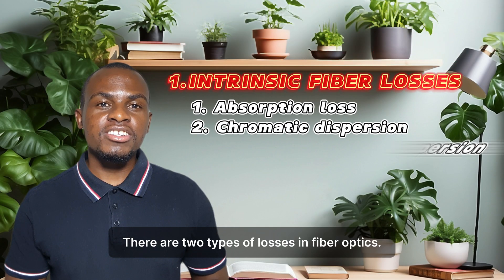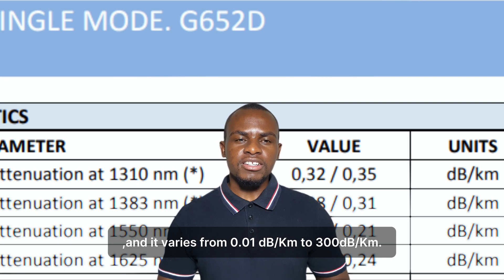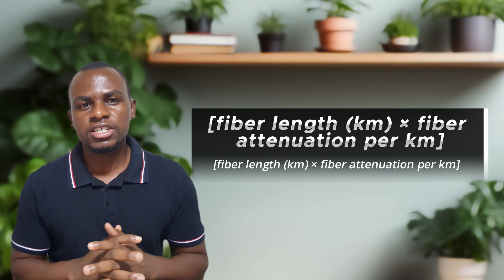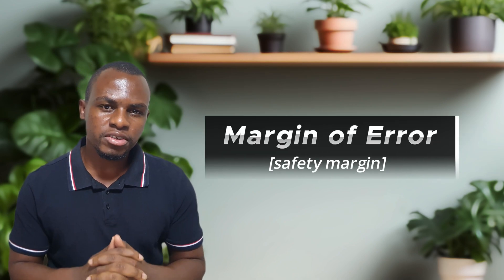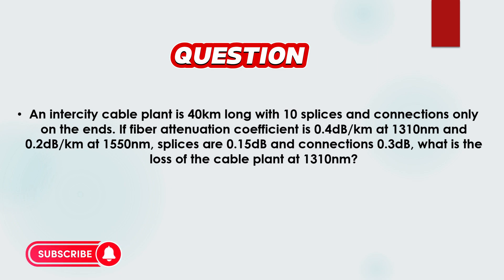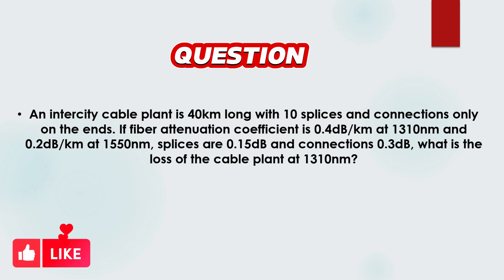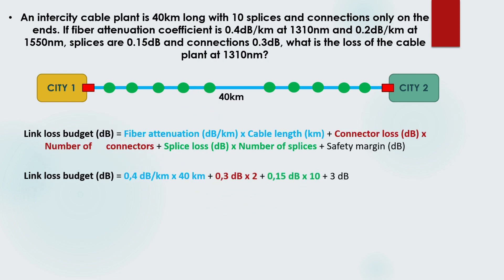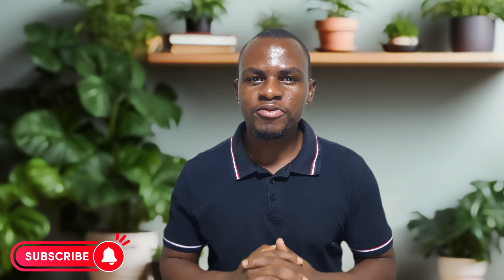Optical Fiber Link Loss Calculation | (how to calculate fiber optic link loss budget)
In this video, I will show you how to calculate the link loss of a fiber optic Link. Link loss is the amount of optical power that is lost as light travels through a fiber optic cable, and it depends on factors such as cable length, connectors, splices, and bends. Knowing the link loss of your fiber optic cable is important for ensuring the quality and reliability of your network.
 I will explain the basic principles of link loss calculation. By the end of this video, you will be able to calculate the link loss of any fiber optic cable.